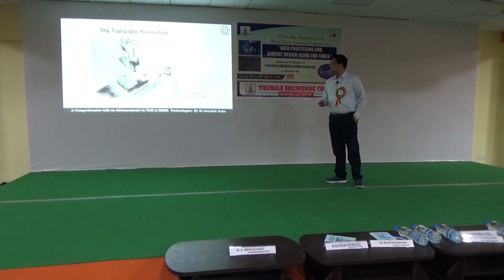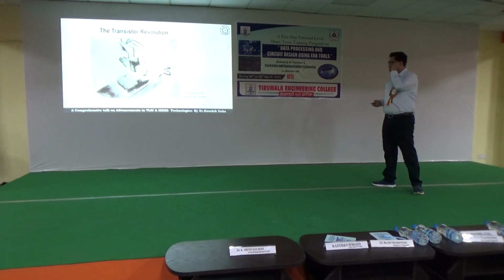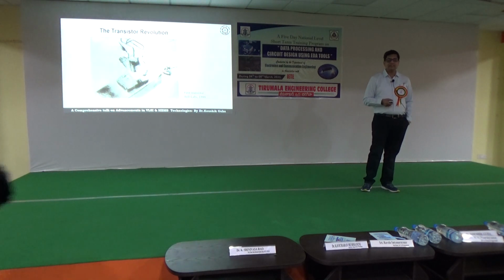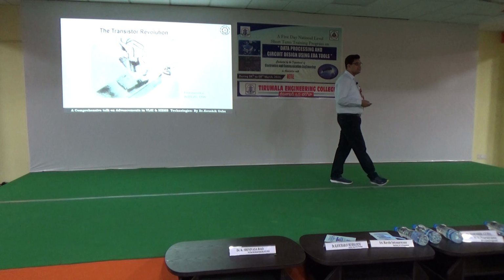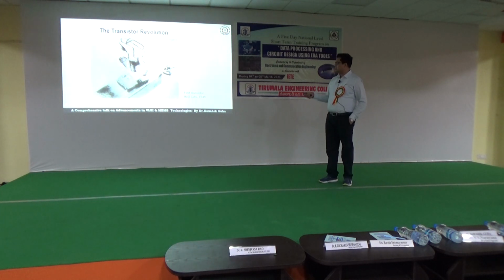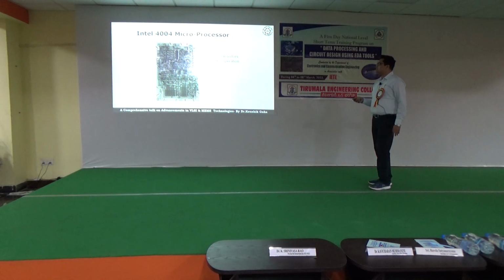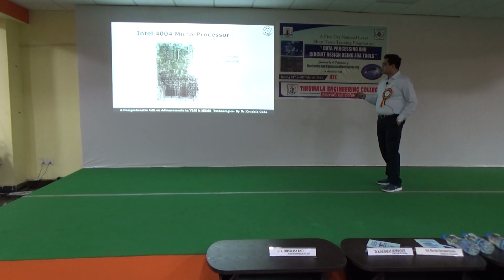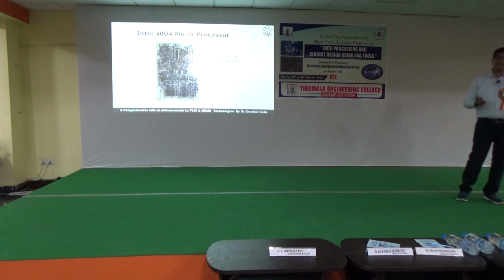A Five Day National Level STTP on Data Processing and Circuit Design Using Eda Tools Dept of ECE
A_Five_Day_National-Level ShortTerm_Training_Program on Data_Processing_and_Circuit_Design_Using_Eda_Tools Conducted by Department of ECE